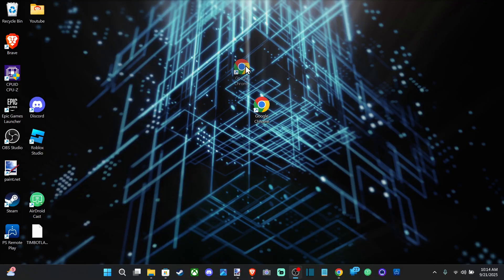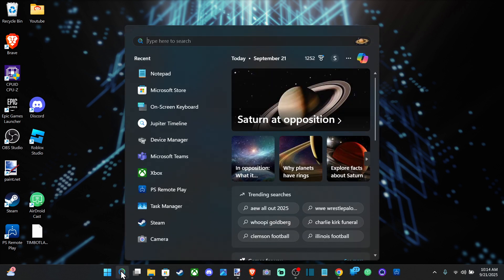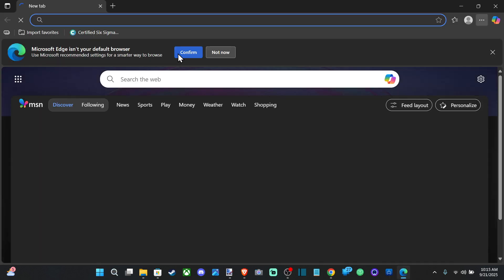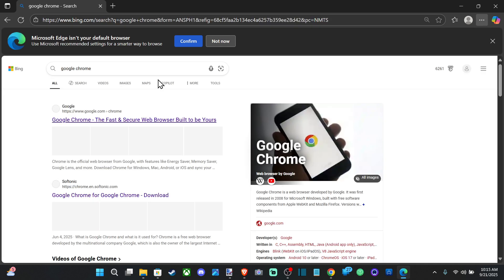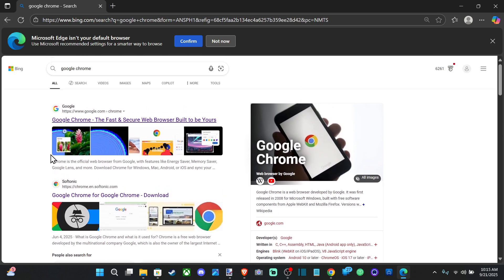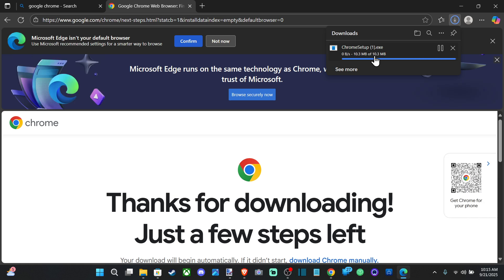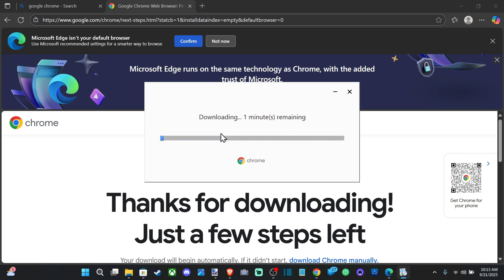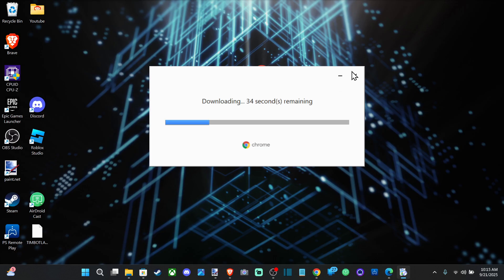How to Install Google Chrome on Laptop & PC (Best Method)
The best and safest method to download and install Google Chrome on your Windows or Mac laptop or PC is by getting it directly from the official Google website. This ensures you're getting a genuine, up-to-date, and secure version of the browser.

Method: Download from the Official Google Chrome Website
This method is straightforward and works on all versions of Windows and macOS.

Open an existing browser on your computer. Since Google Chrome is not yet installed, you can use the default browser that comes with your operating system, which is Microsoft Edge on Windows or Safari on macOS.

In the address bar of your browser, type and press Enter. This will take you to the official download page.

On the download page, click the prominent "Download Chrome" button. The website will automatically detect your operating system and provide the correct installer.

A file will begin to download.

On Windows, the file will be named something like ChromeSetup.exe.

On macOS, the file will be a disk image, such as googlechrome.dmg.

Once the download is complete, double-click the downloaded file to run the installer.

A User Account Control (UAC) prompt may appear on Windows, asking "Do you want to allow this app to make changes to your device?" Click "Yes".

The installer will automatically download the necessary files and install Google Chrome on your PC. This process usually only takes a few minutes, depending on your internet connection speed.

After the installation is finished, a new Google Chrome window will open automatically. You can then sign in with your Google Account to sync your bookmarks, history, and passwords. You'll also have the option to set Chrome as your default browser.